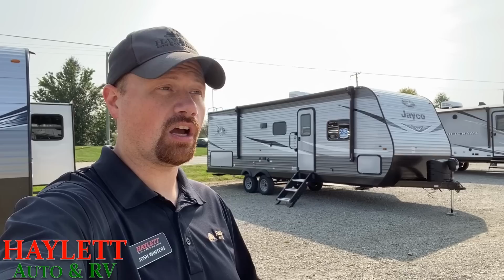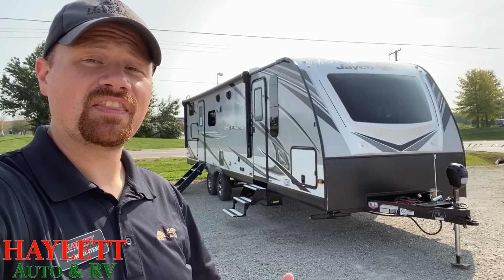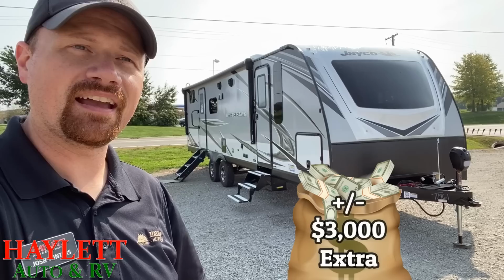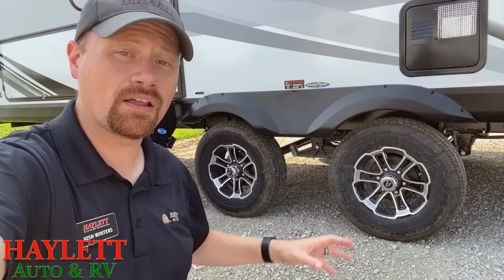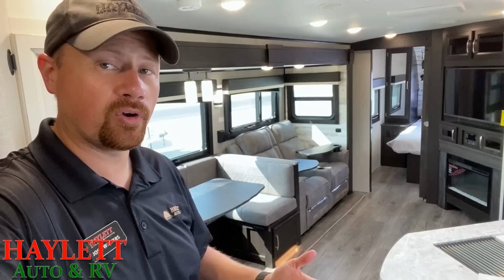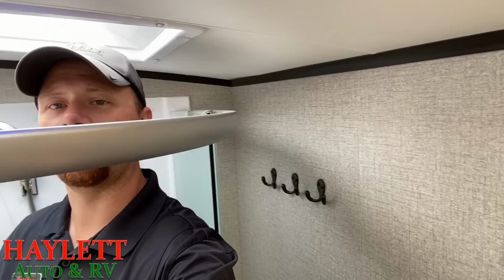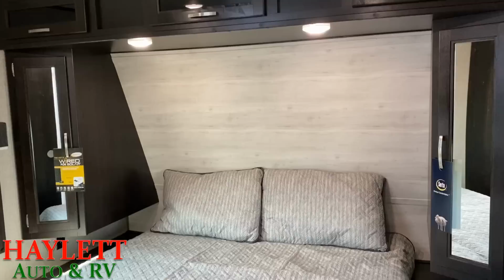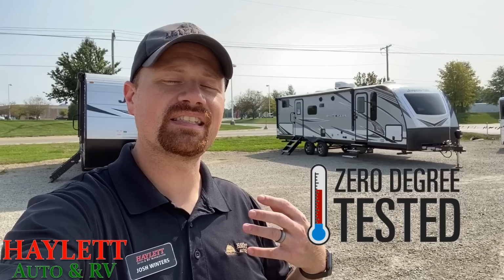RV COMPARISON! Jay Flight vs White Hawk Jayco Travel Trailers